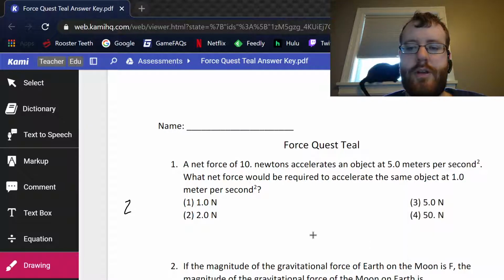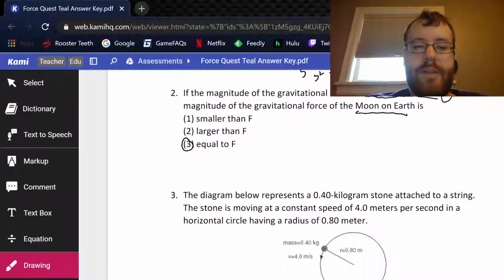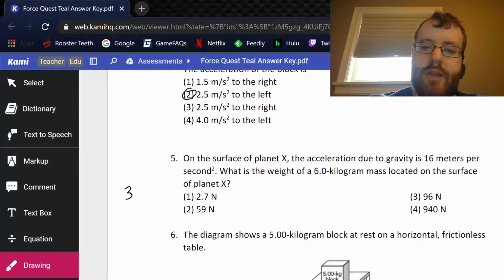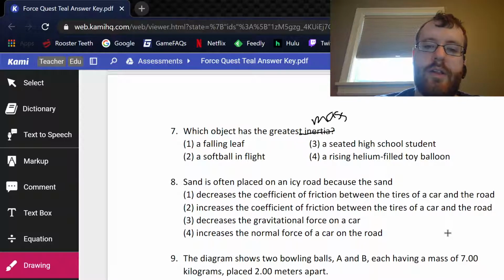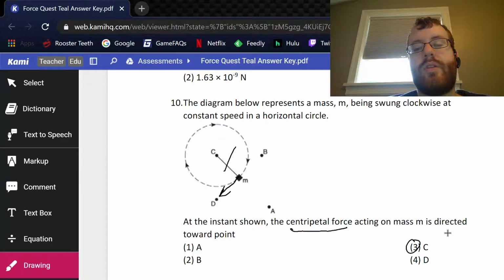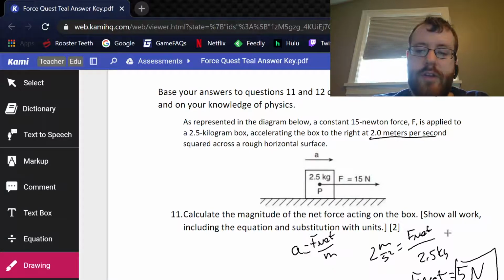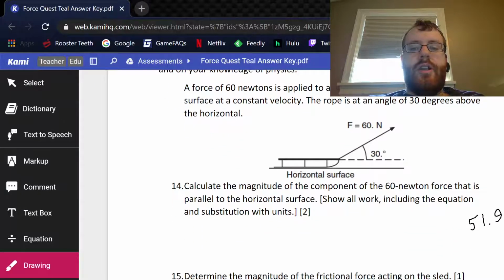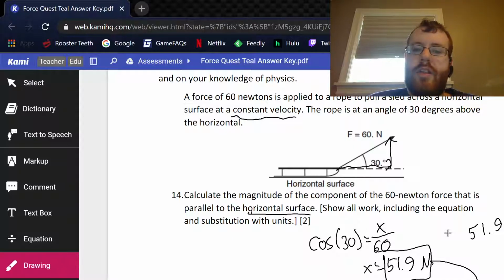Force Quest Teal Review